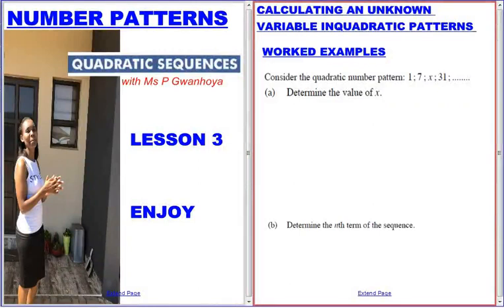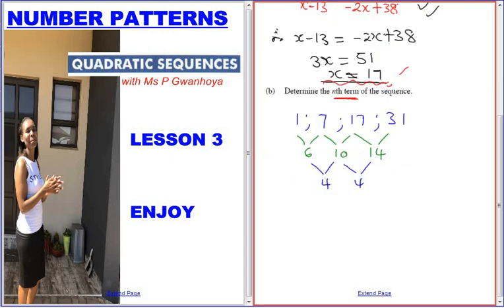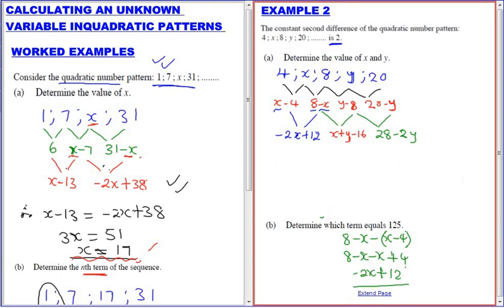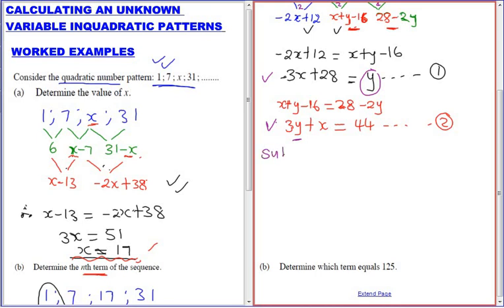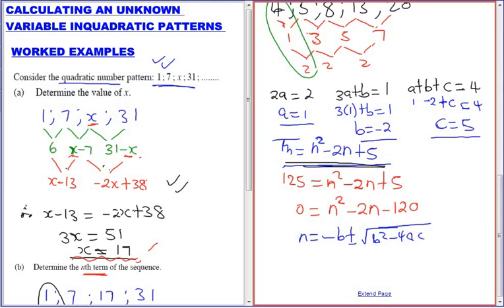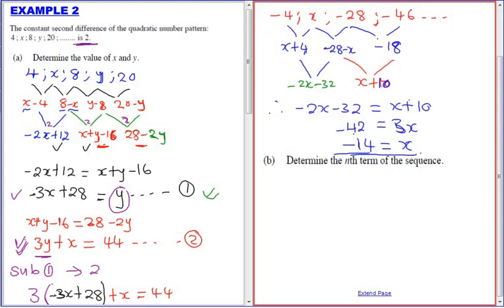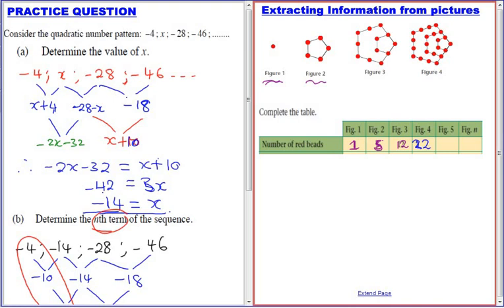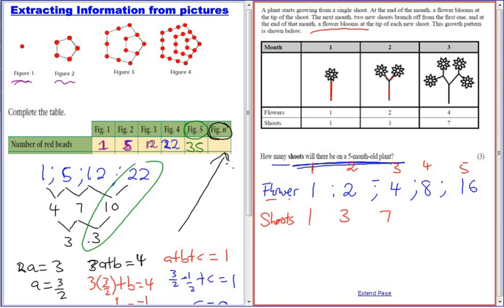Number Patterns Lesson 3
Calculating the unknowns in quadratic number patterns. Identifying a pattern in pictures and diagrams has also been discussed.